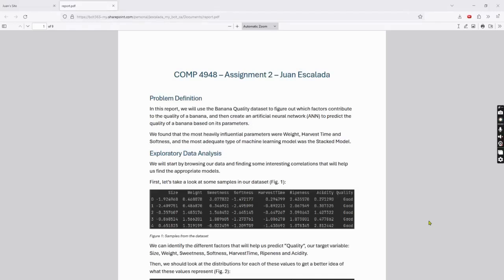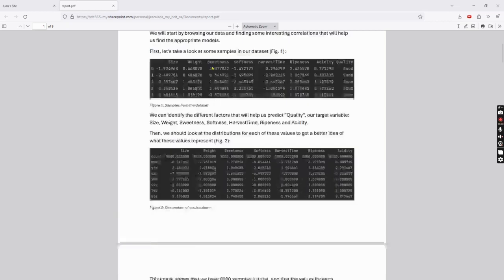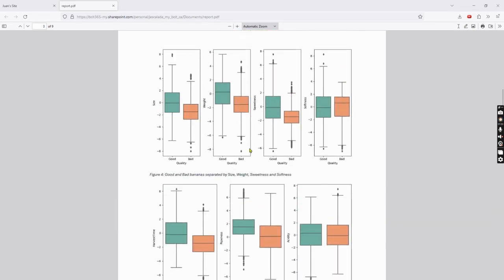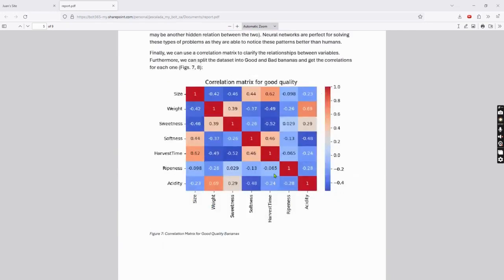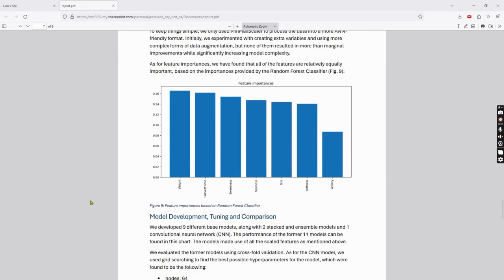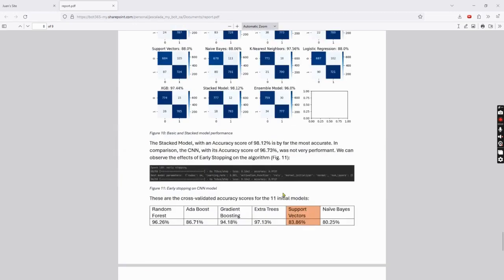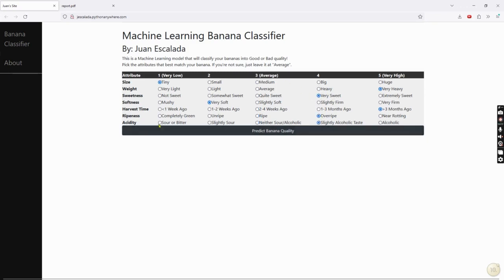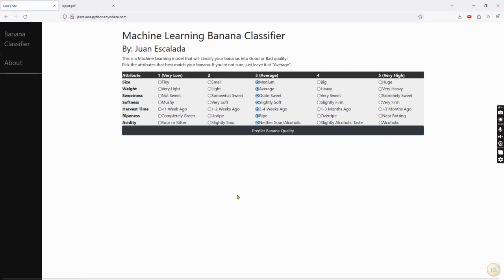Big Data Analytics - Assignment 2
My submission for Assignment 2: Big Data Analytics.